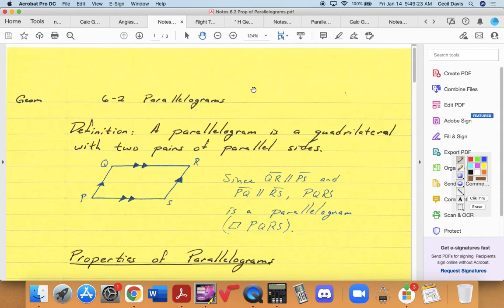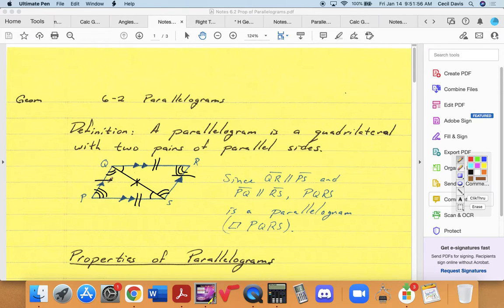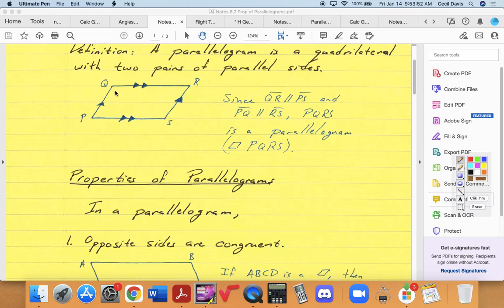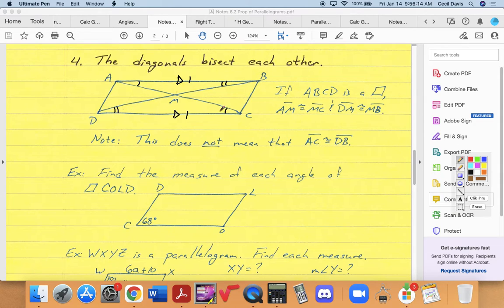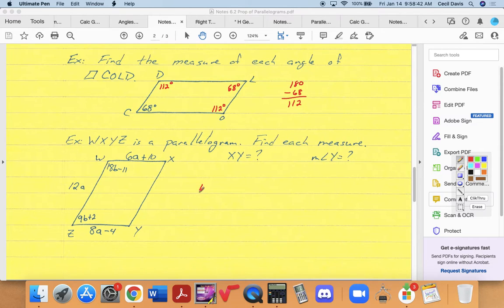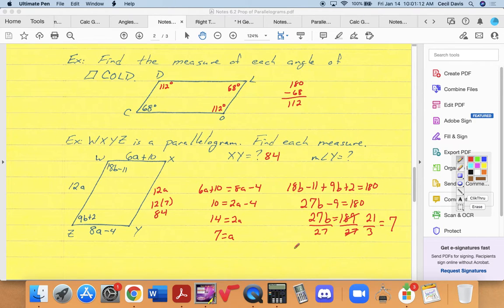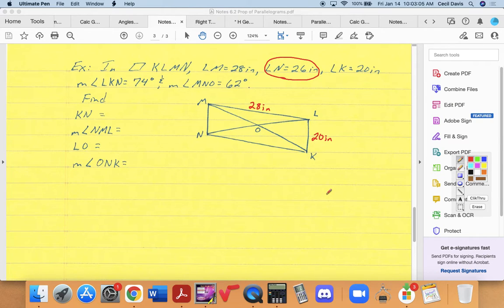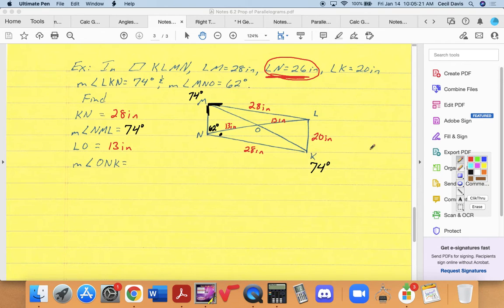Geom Jan 14